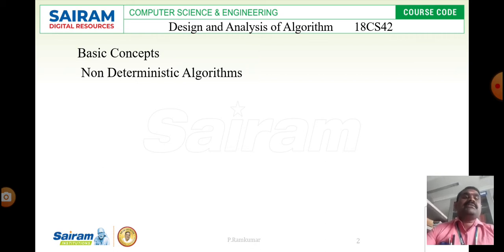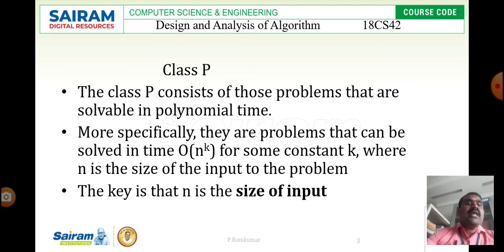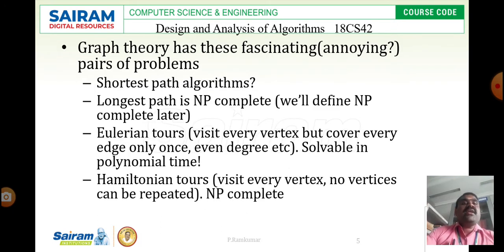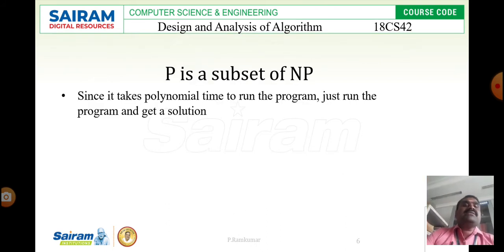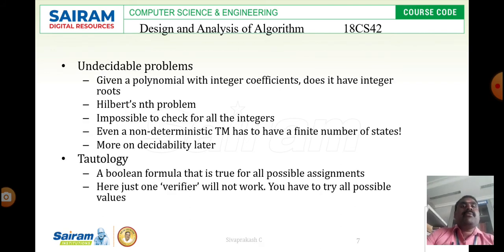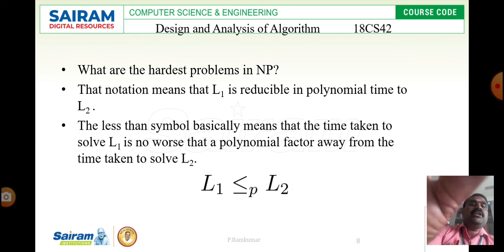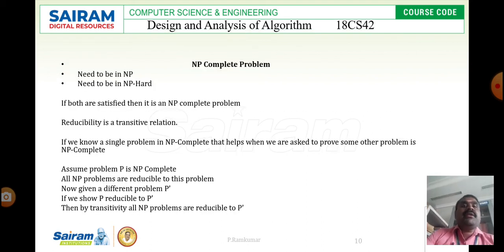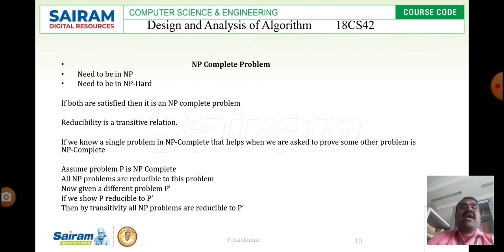Lecturevideo_18CS42_Module5_NP Complete and NP Hard Problems_P.Ramkumar